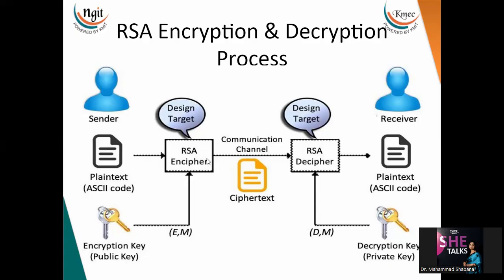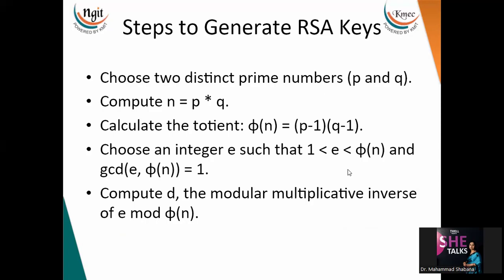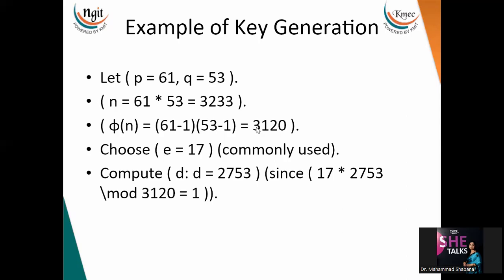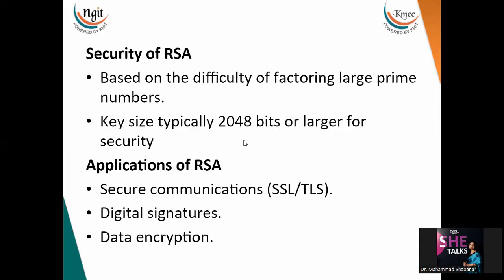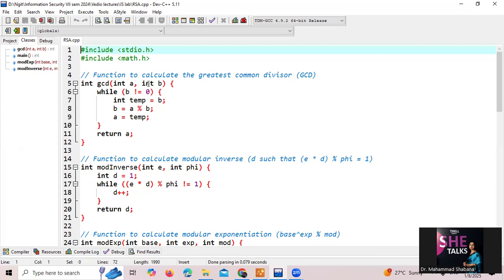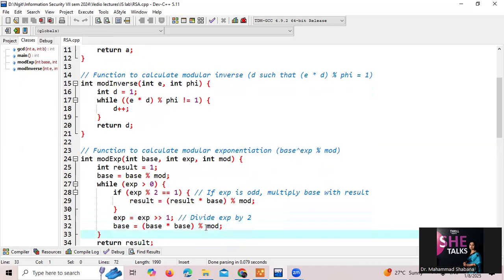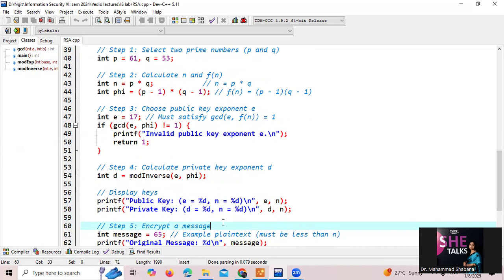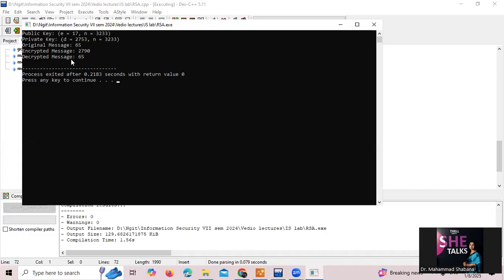8. RSA Algorithm